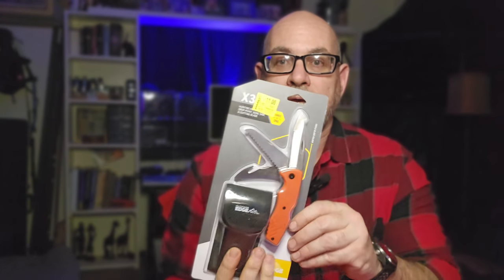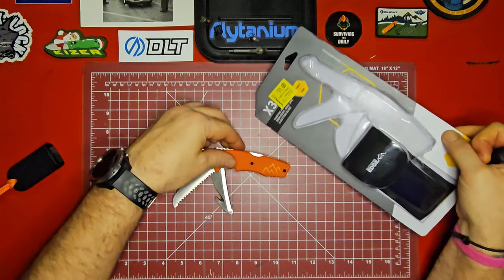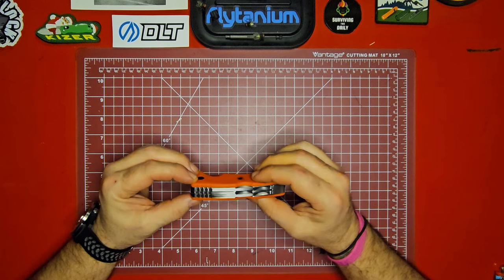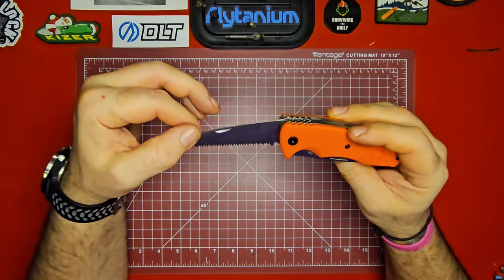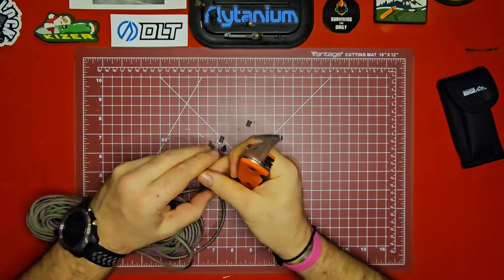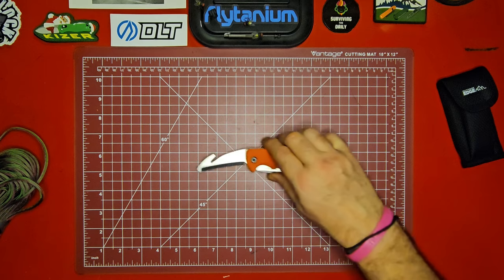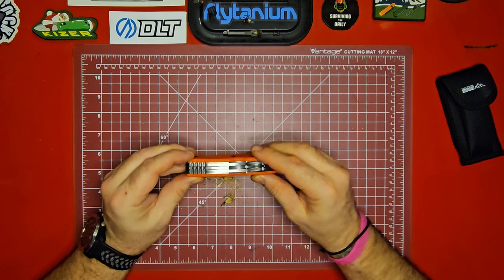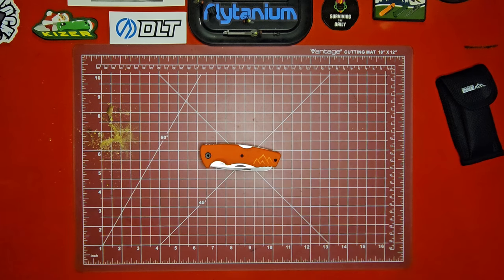Unboxing the Outdoor Edge X3 knife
Pick one up at Walmart.com!
Check out this first impressions/unboxing video where we take a look at the Outdoor Edge X3, a multi blade pocket knife that promises to triple your outdoor effectiveness!

Thanks for watching, don't forget to leave a like, it's like a vote of confidence, and make sure you're subscribed with notifications on so you don't miss out on future content!